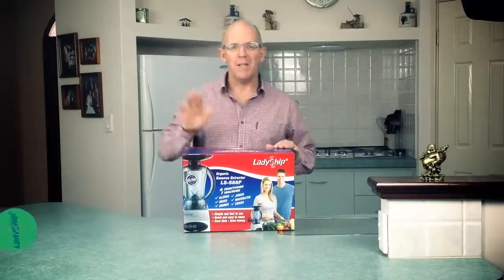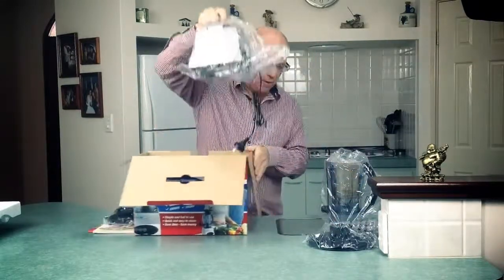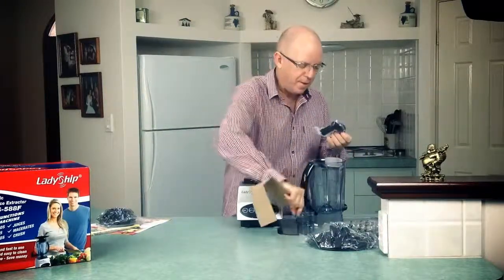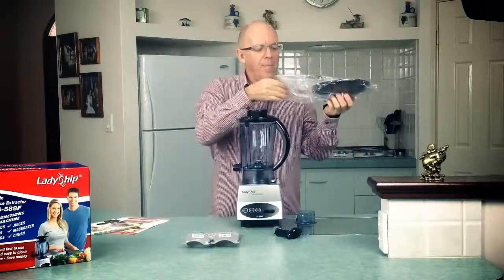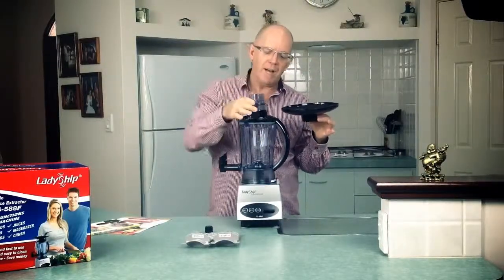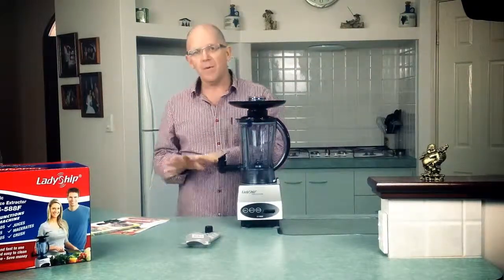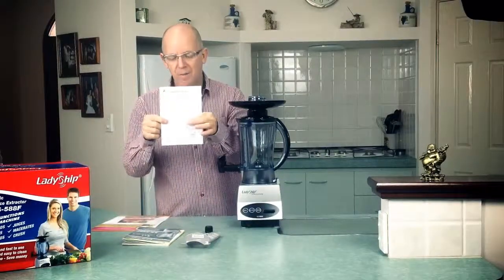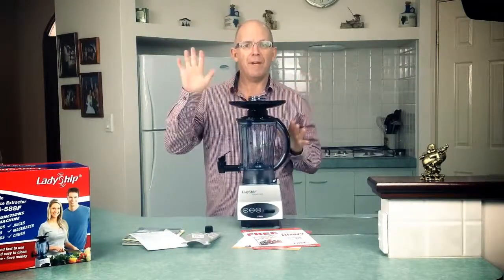LS 588 Whats in the box?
In this video we Mark explains what comes in the box when you purchase an LadyShip LS-588 Organic Essence Extractor.
You will find the details on either of our websites